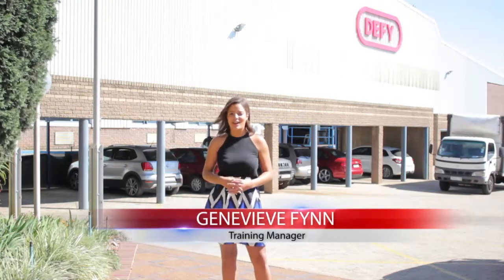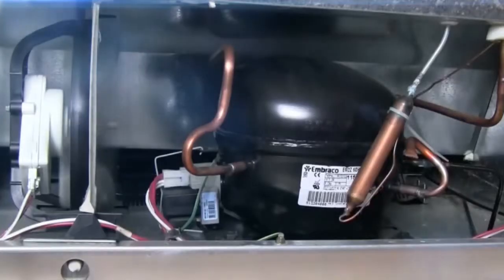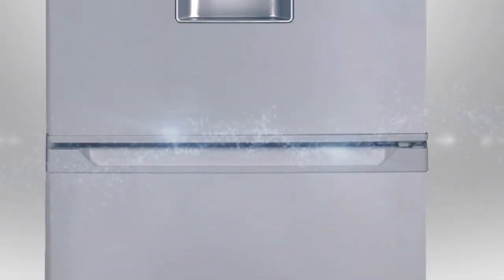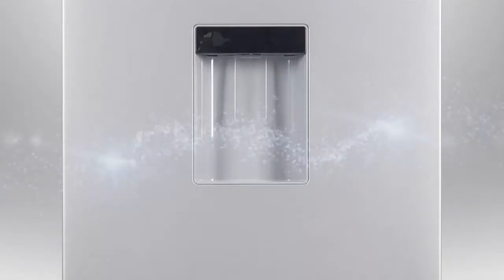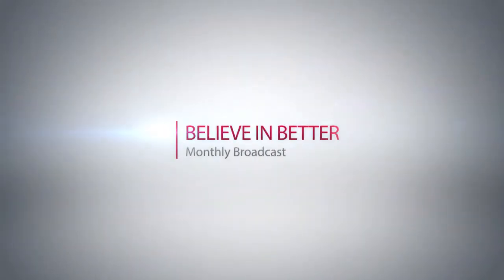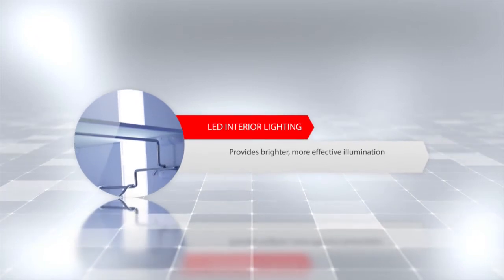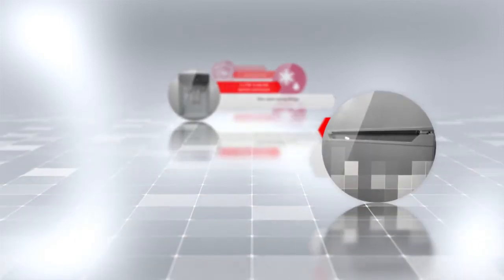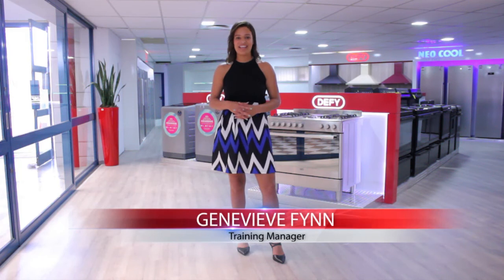Defy Cooling Products__April Training Broadcast 2016